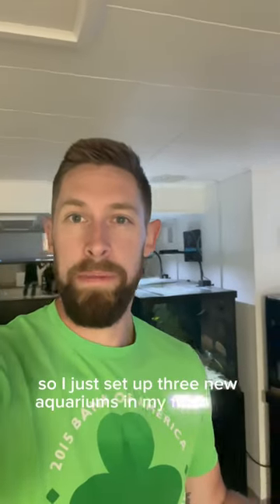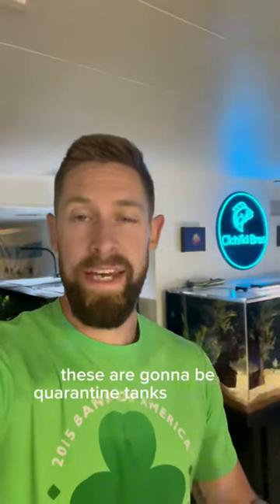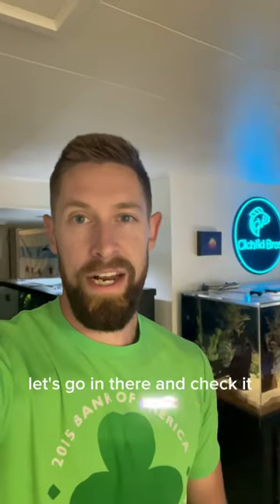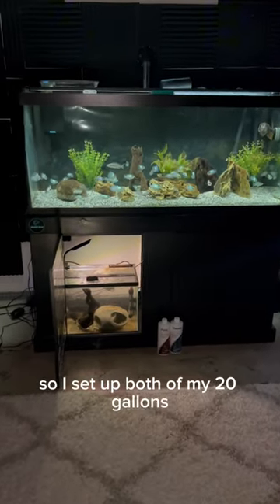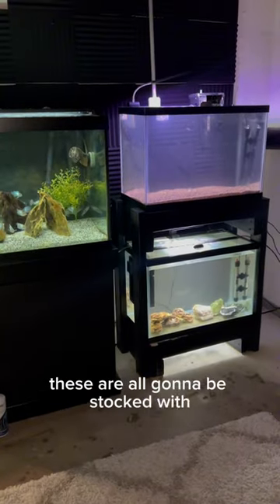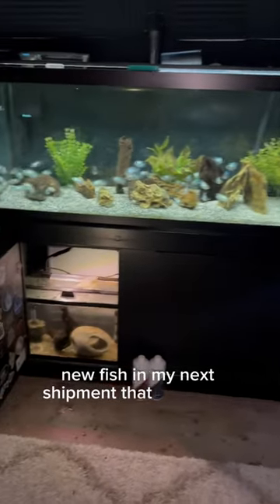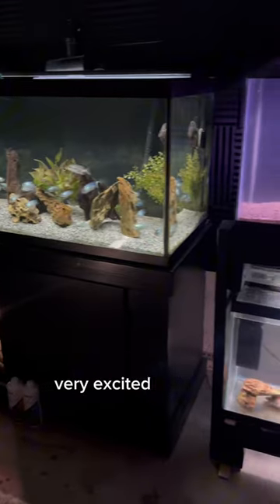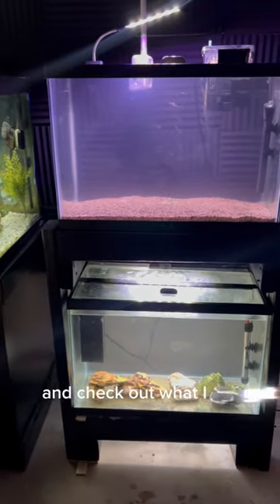Setting Up THREE New Aquariums in the Fish Room!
Setting Up THREE New Aquariums in the Fish Room! The basement aquariums are rounding into shape right in time for some big plans and upgrades to come!

Amazon Storefront